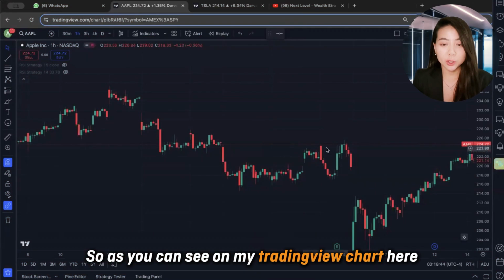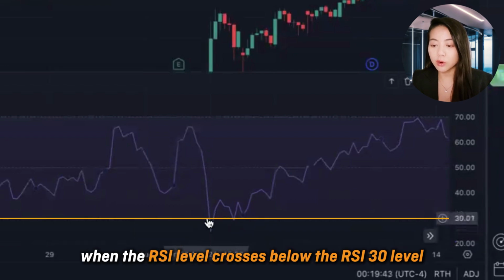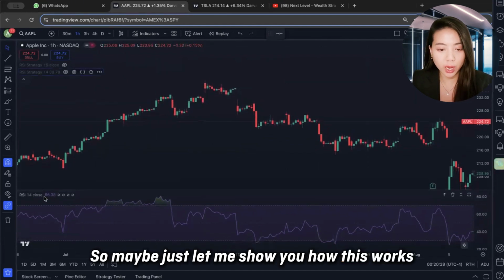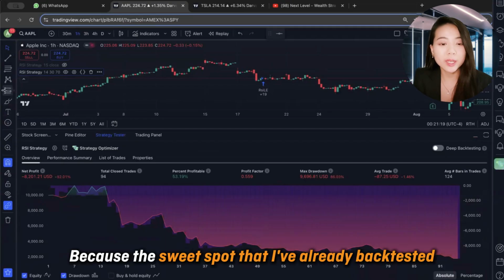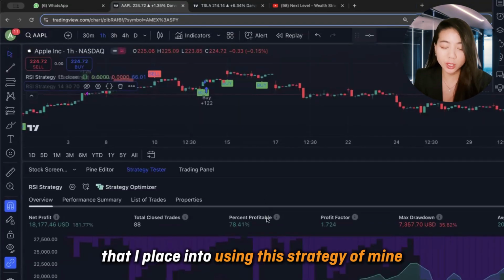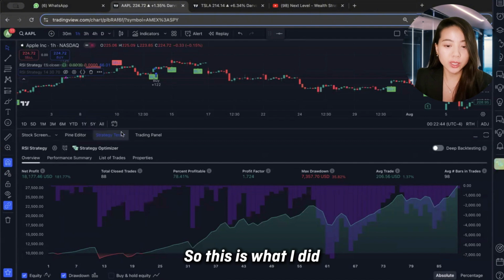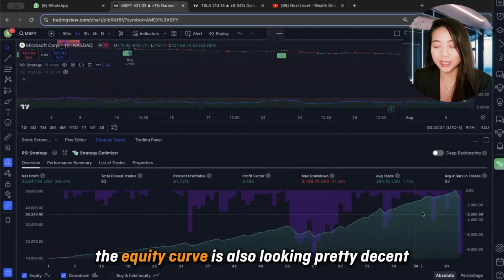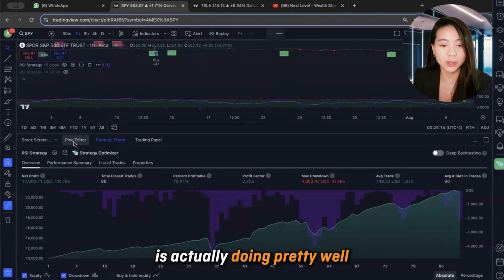Unlock the Secret RSI Level for More Profitable Trades!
In our latest video, I dive deep into the 'sweet spot' between the usual RSI buy and sell levels that could flip your losses to gains.

Want to know how to make these changes work for you?

Follow us for more updates and strategies! Don't miss out on more insightful trading tips.

If you want to get start on trading, check out our free Next Level Options Masterclass